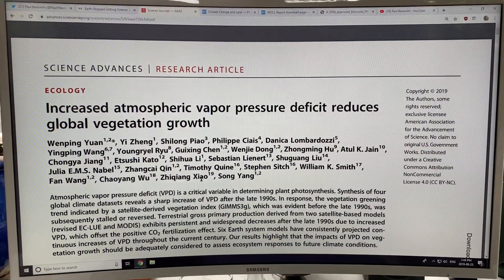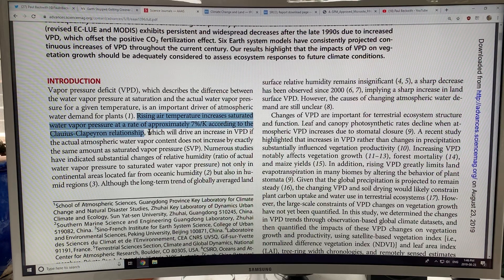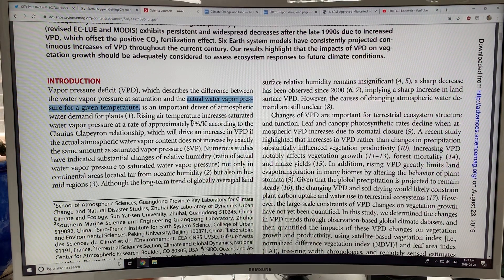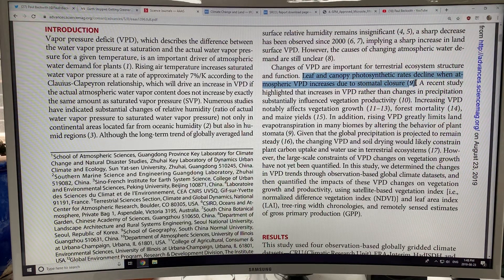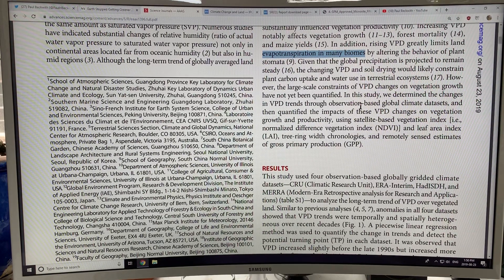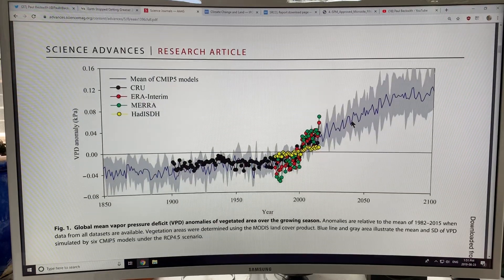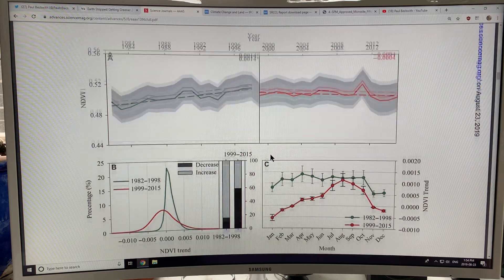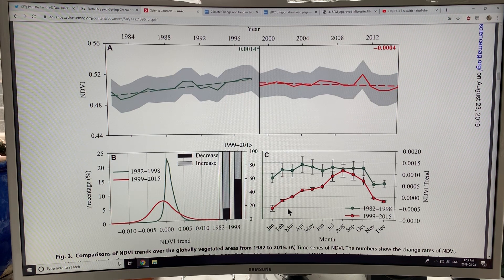Atmospheric Drying Reducing Terrestrial Vegetation Growth Since 1998: Part 2 of 2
It is well known that global vegetation decline is worsening from land-use forest clearing, wildfires, desertification, drought, soil degradation,... but some regions like the Arctic are greening. We also know that the maximum amount of moisture air can hold at saturation goes up by 7% per degree C temperature rise. This temperature rise increases atmospheric water vapour content via ocean, lakes, rivers, and soil water evaporation and evapotranspiration from plants. If this increase is under 7%, a Vapour Pressure Deficit occurs, plant stomata shrink, and vegetation growth slows reducing global primary productivity.